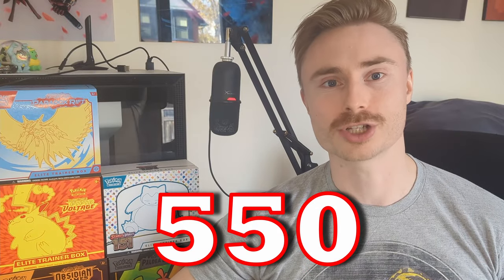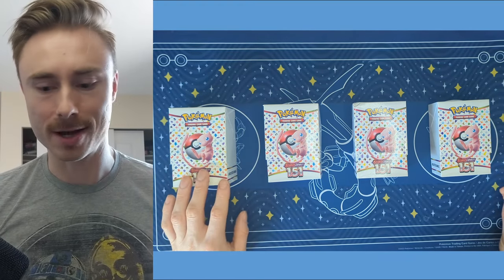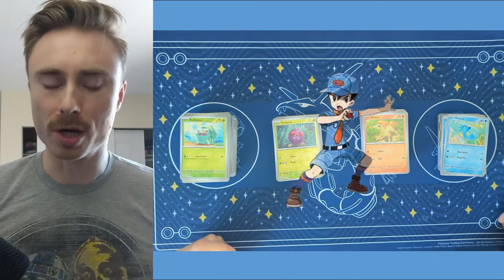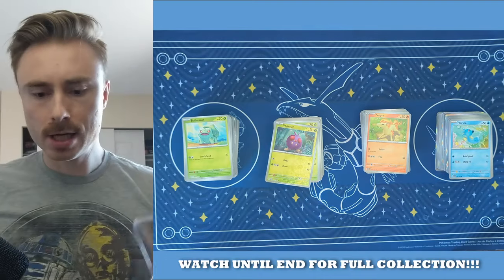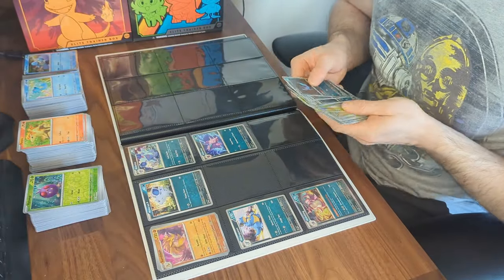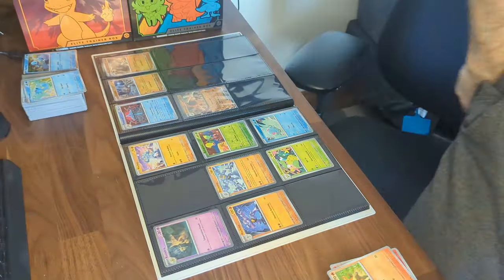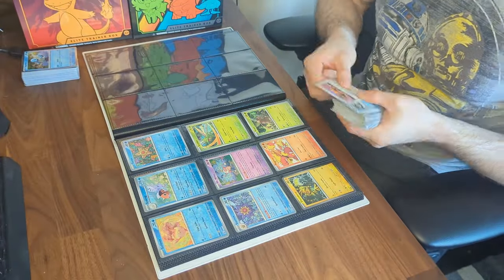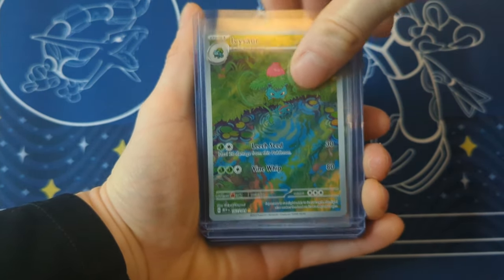LET'S BUILD A POKEMON CARD BINDER TOGETHER!!! | Tips & Tricks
It's time to put the Pokemon 151 binder together after accumulating over 600 cards!!! I'll give you all the tips and tricks to organize, sort and build your collection.

Upcoming Pack Pulls:
► Crown Zenith ETB & Cinderace Collection
► Pokémon 151 UPC
► Shiny Treasures EX Booster Pack
► Paldean Fates ETBs

I share my collection and notify everyone of new videos.